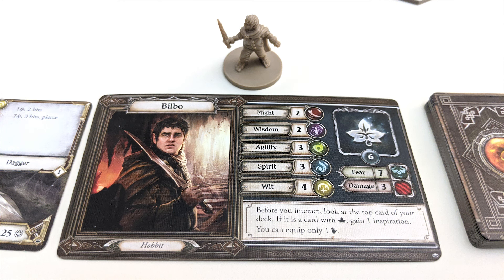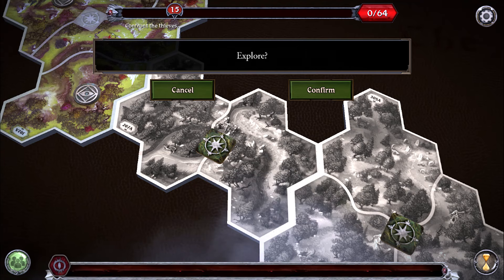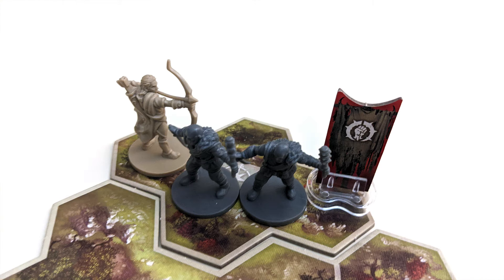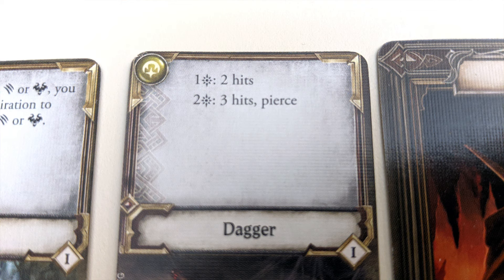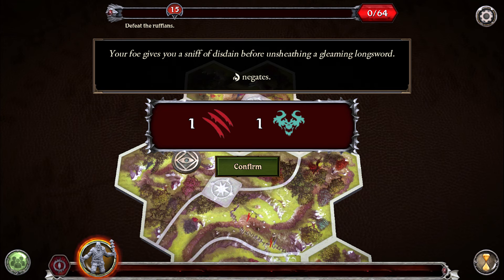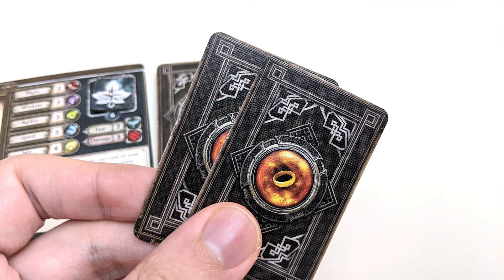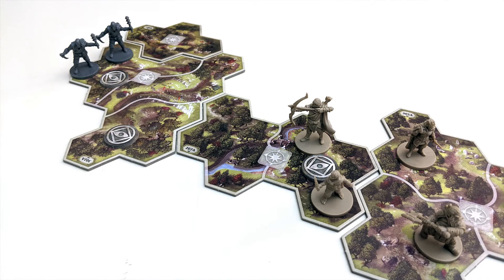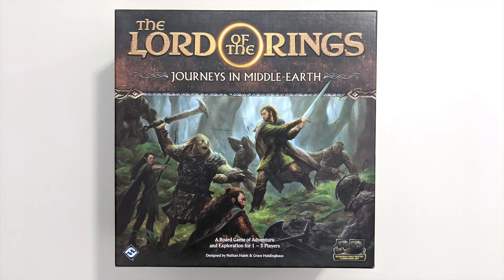How to Play The Lord of the Rings: Journeys in Middle-earth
Learn how to play The Lord of the Rings: Journeys in Middle-earth in five minutes or less or more! Form your very own fellowship and embark on an epic quest in this co-op campaign game. Will you prevail or succumb to the forces of darkness?